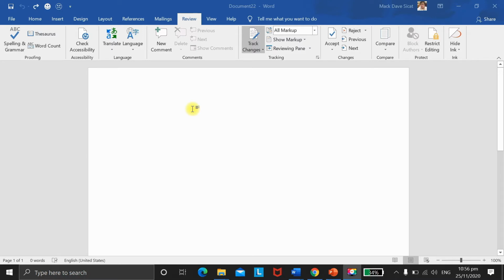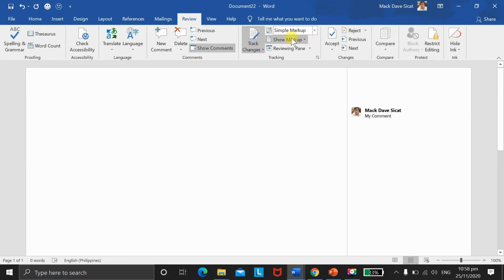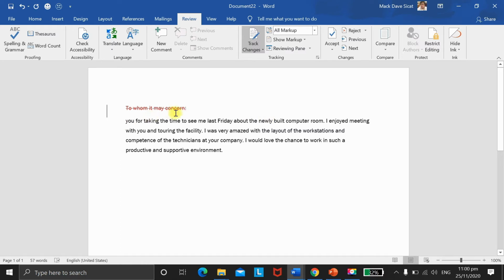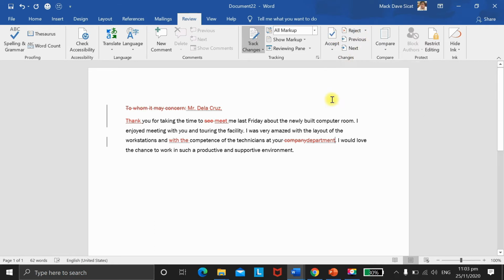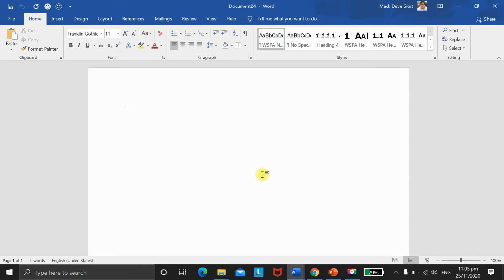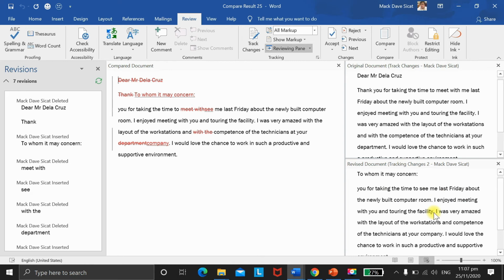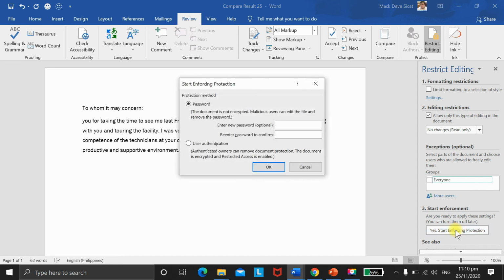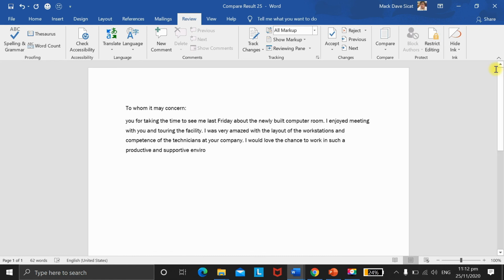How to Work with Editing and Reviewing Tools by Mack | Paulette College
Watch and learn computer at home.

Subject: Computer
Topic: How to Work with Editing and Reviewing Tools
Teacher: Mack Dave Sicat